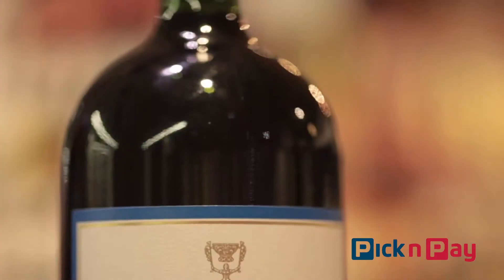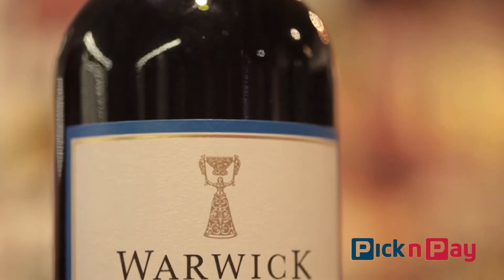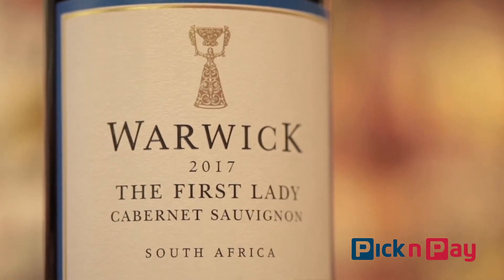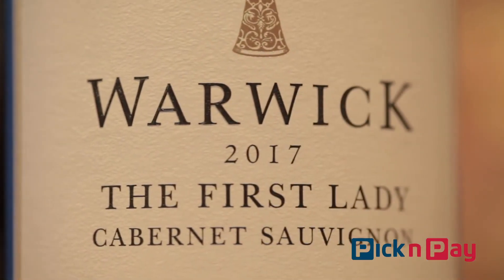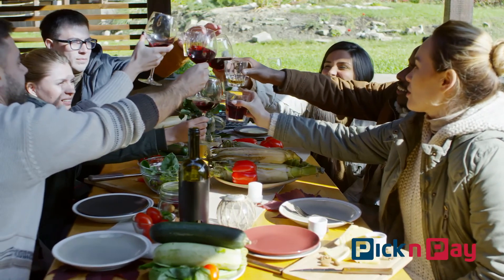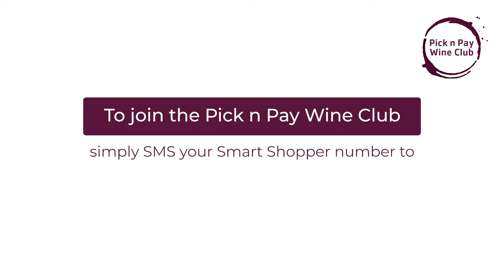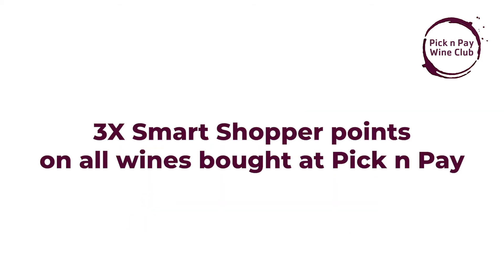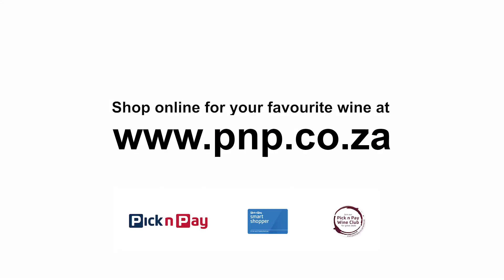DAN REALLY LIKES WINE: Warwick 2017 First Lady Cabernet Sauvignon Magnum 1.5l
Warwick Wines First Lady range is a celebration of Norma Ratcliffe’s legacy as the first woman included in the Cape Winemaker’s Guild. It’s also a range that is well loved by many because of its rich and deep flavours. Especially the warm notes of the 2017 Cabernet Sauvignon - it’s so good you won’t want to settle for the 750ml bottle, when you can get double! Try the 1.5l magnum next time you’re shopping and share the flavours of this Cab Sav with friends and family. Get this wine at discount prices when you’re a Pick n Pay Wine Club member! If you’re not one yet, join now